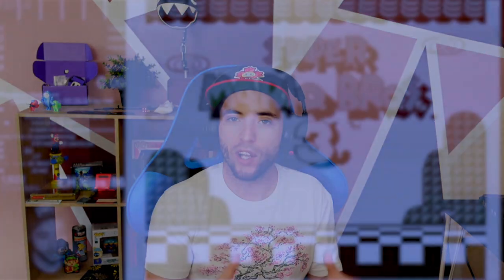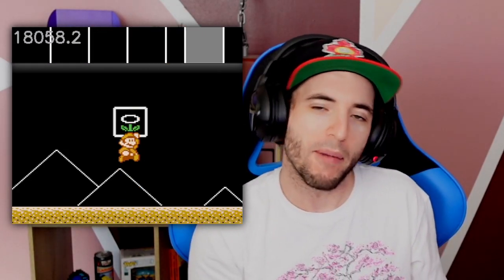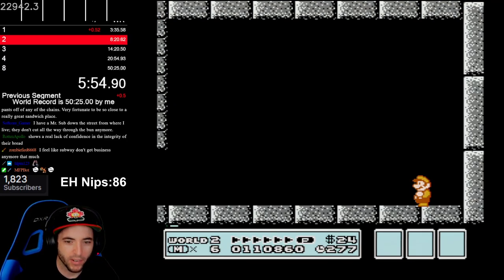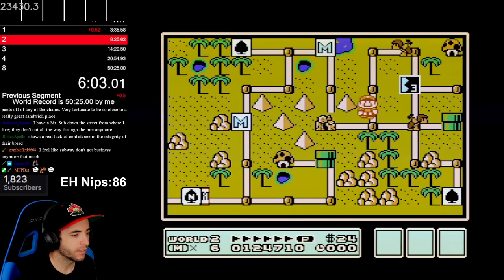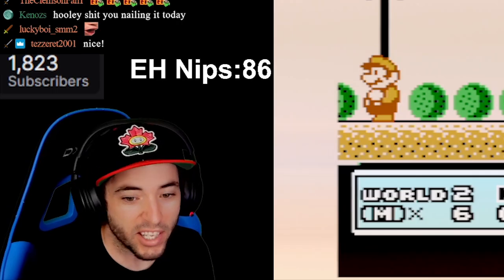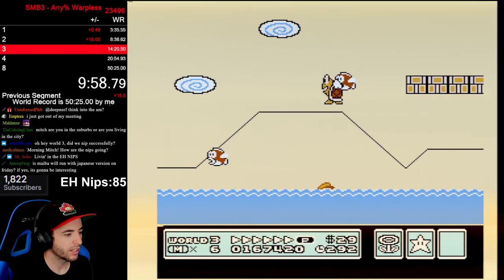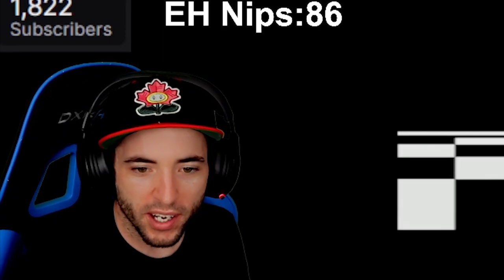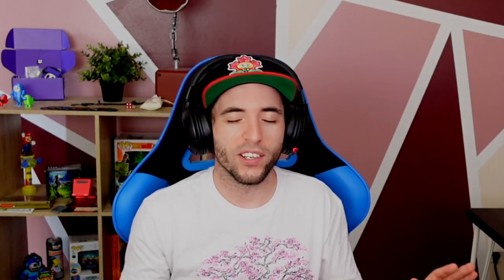Is Early Hammer Manipulation Cheating in Mario 3?